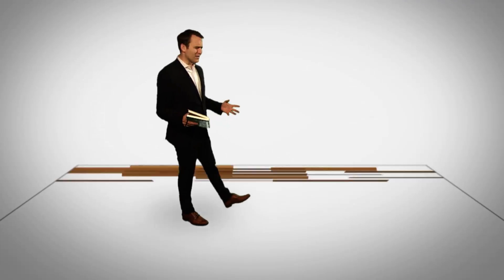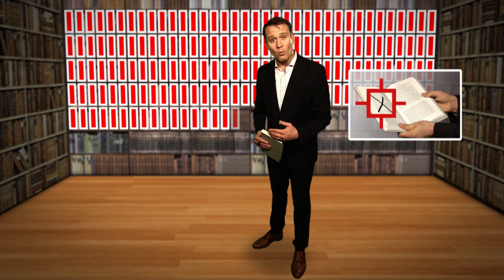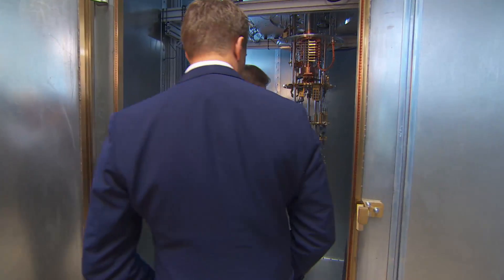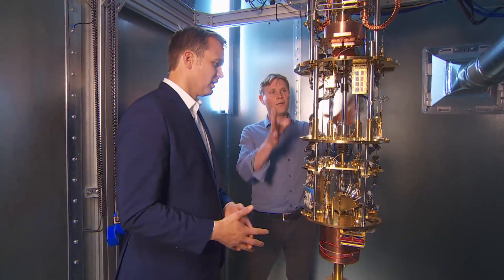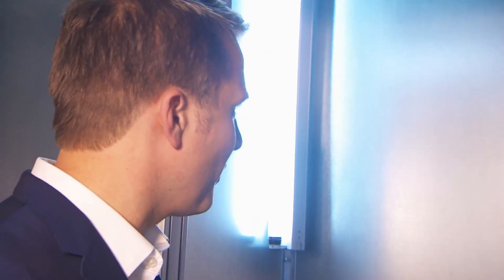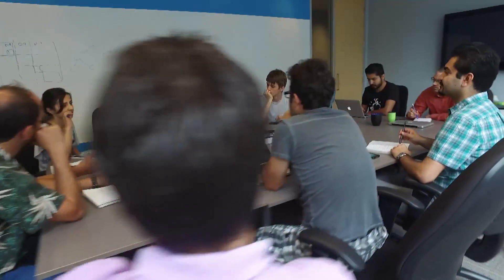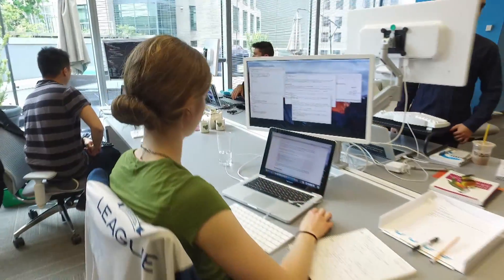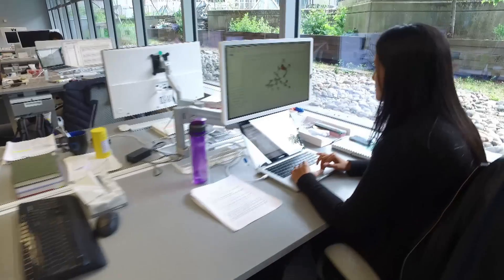Quantum computing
Quantum computing offers a level of computing power that's never existed before